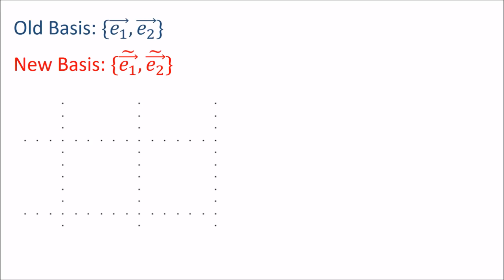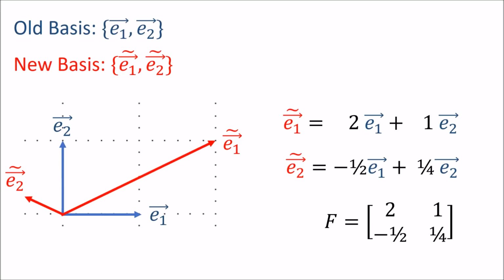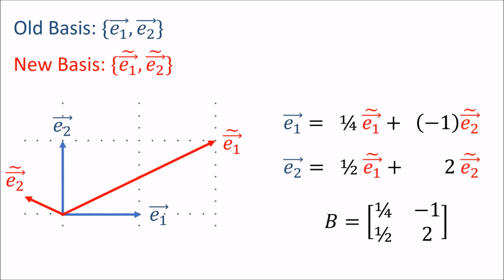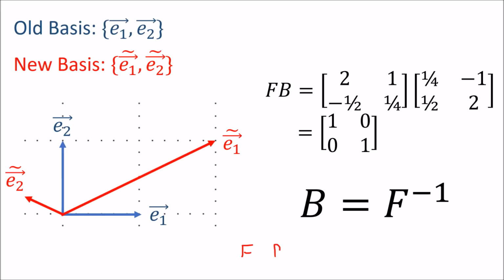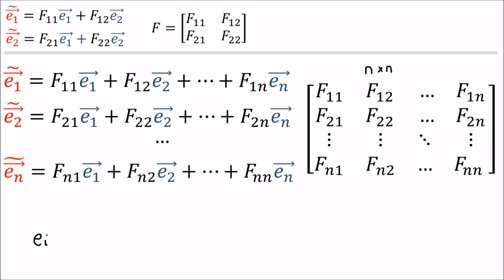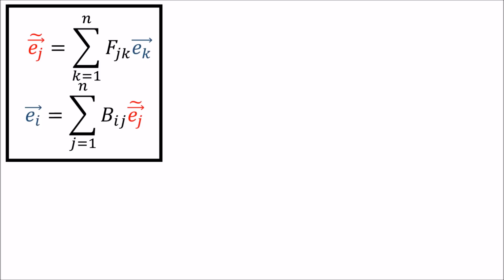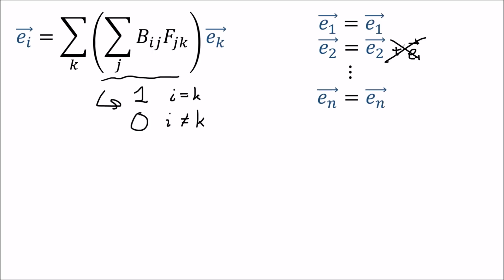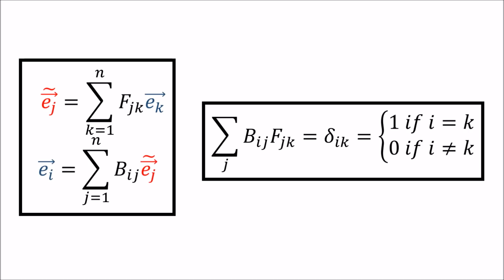Tensors for Beginners 1: Forward and Backward Transformations (contains error; read description!)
WARNING: THERE ARE ERRORS IN THIS VIDEO!!
The F and B matrices in this video are all "flipped" on their sides (that is, I accidently wrote out F-transpose and B-transpose). This is fixed in the next video. I apologize for the confusion.

I have no idea if this video is going to slow or too fast for the average audience member.